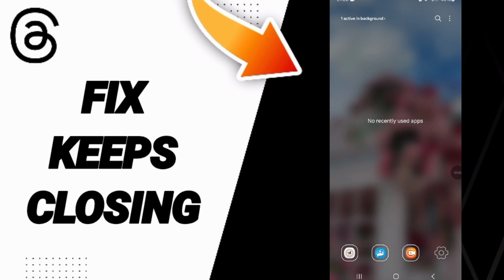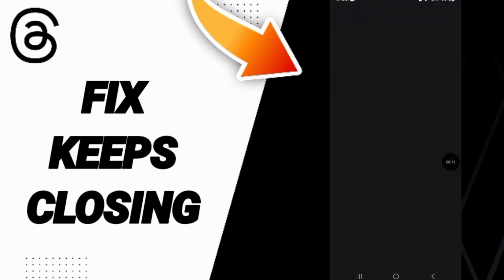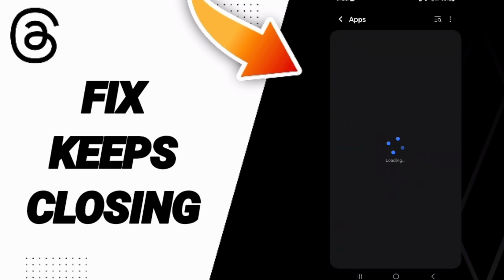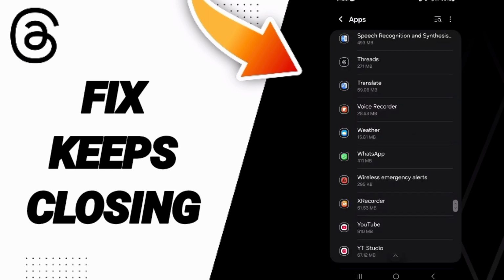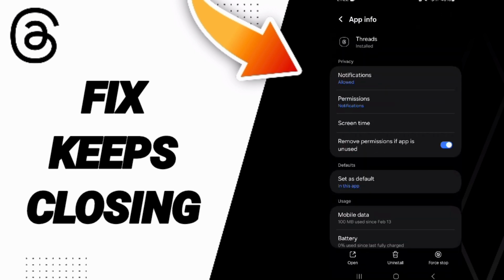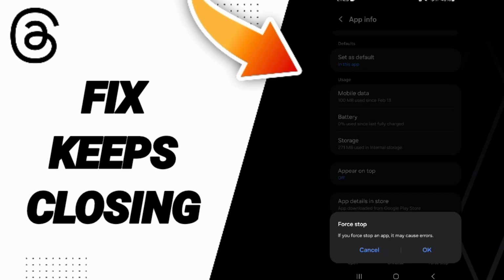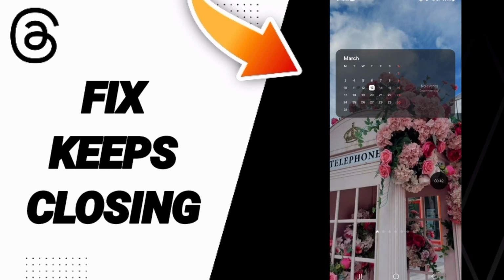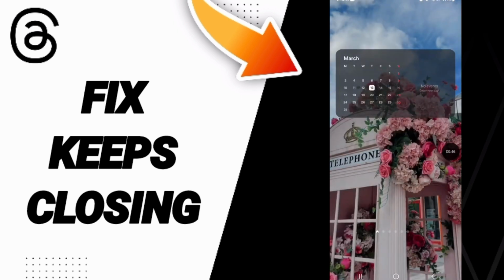How To Fix Keeps Closing On Threads App 2025